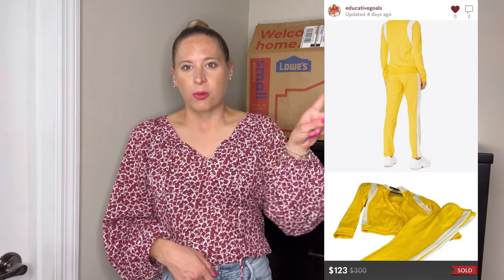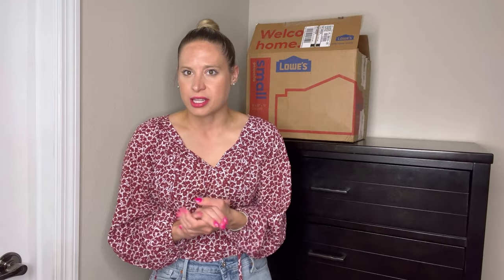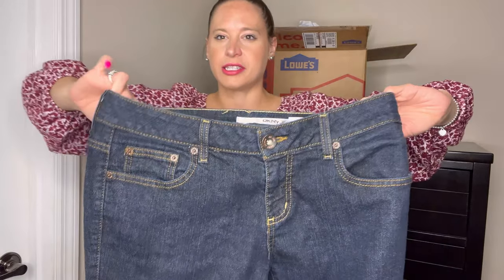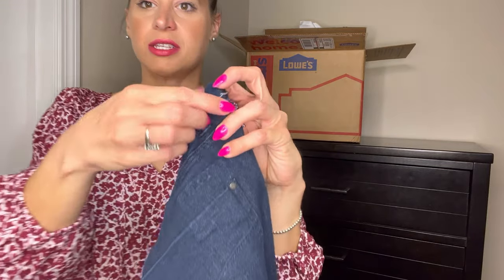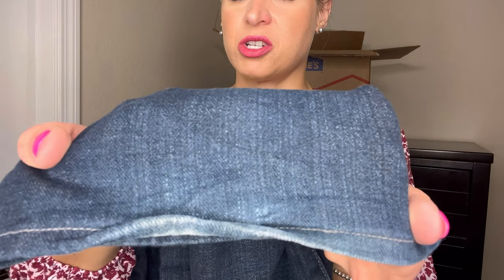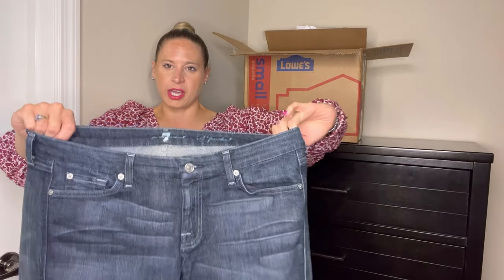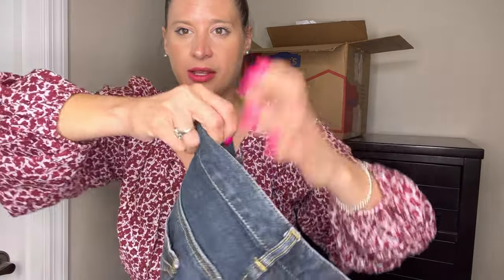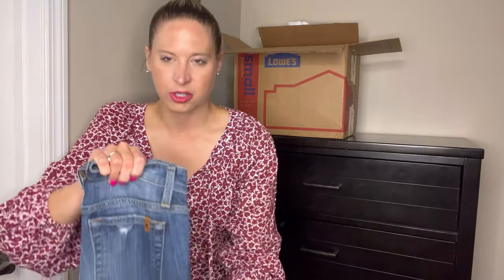My First Flyp Online Consignment Lot + My Strategy for Winning Lots with 0 Reviews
Hello, love! It is likely you have heard of the online consignment platform, Flyp. Have you ever wondered through what type of inventory you can expect? In this video, I haul my very first Flyp lot with many more to come. What are your thoughts? Is Flyp something you'd like to try out? I hope so! It's pretty risk free with the inventory being completely free. No shipping fees.
No commitment if items don't sell. It really is made with resellers in mind.

Hauled in this video:
Joe's Jeans The Skinny Women’s Mid-Rise Skinny Jeans - Nina,24
Michael Kors Women’s Jeans Bootcut Regular Fit Size 4 Mid Rise
DKNY Womens Size 10 Blue Jeans Dark Wash Stretch Straight Leg
DKNY Women's Jeans Straight Leg Dark Wash Blue Stretch Size 8
Joe's Alessia Mid Rise Skinny Jeans Size 27
KUT FROM THE KLOTH SIENNA SKINNY Jeans Low Rise sz 6
Levi's Men's 501 Original Fit Straight Leg Button Fly Jeans 34x32
True Religion $248 Women's Casey Super Skinny Jeans Size 24
7 for All Mankind Bootcut A Pocket Men’s Size 32 Blue Jeans

Wearing in this video and available on eBay: Loft paisley floral Long Sleeve blouse Size Medium

Have you ever thought about working from home or having a side hustle with a secondary stream of income? :)

Items I use for reselling:
10 x 13 Polymailers
12.5 x 16 polymailers
Ring light
Packing tape
Rollo thermal printer
4 x 6 Thermal labels

Want to support me but don't see anything in my closet you like? Interact with any of my videos! Here is an eBay what sold video needing a little more love